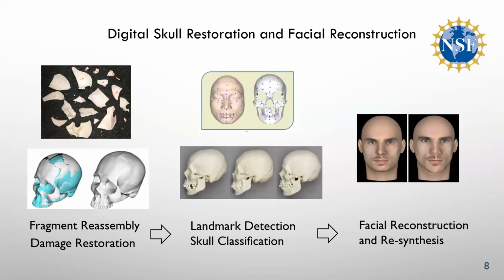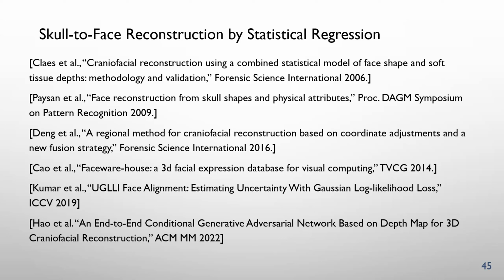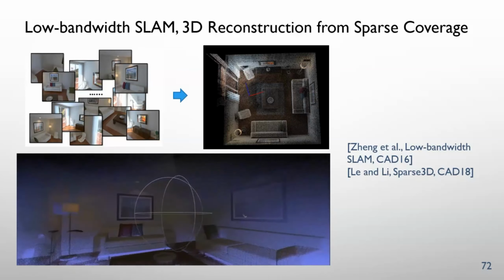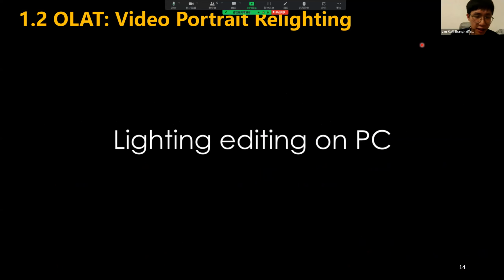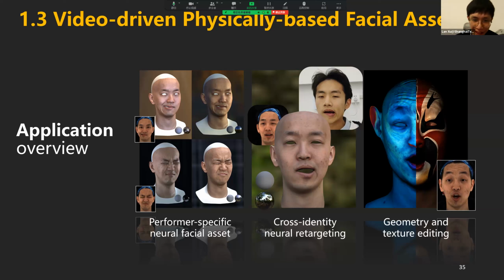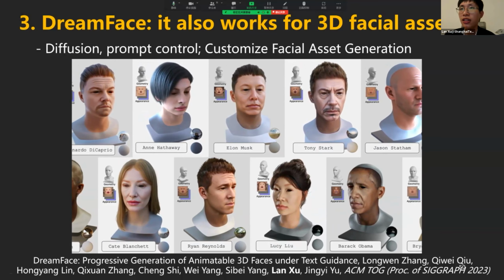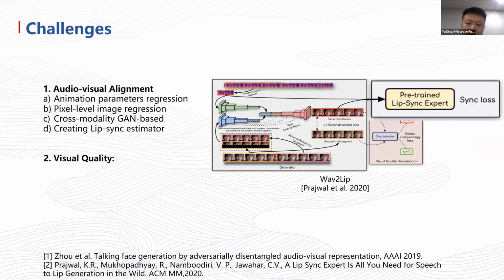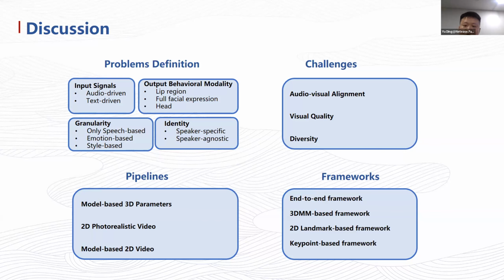CVPR #18573 - Skull Restoration, Facial Reconstruction and Expression